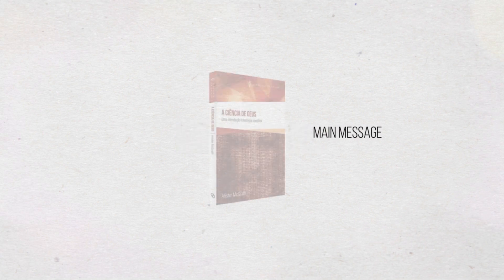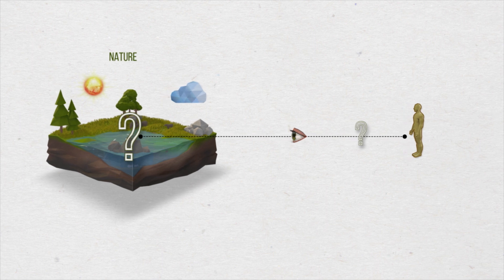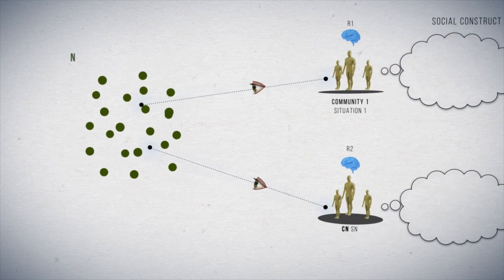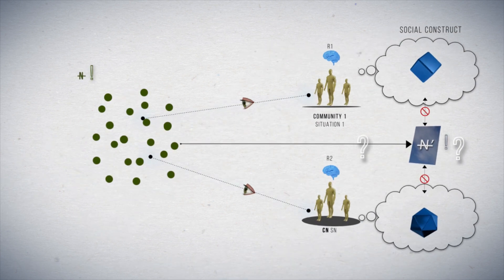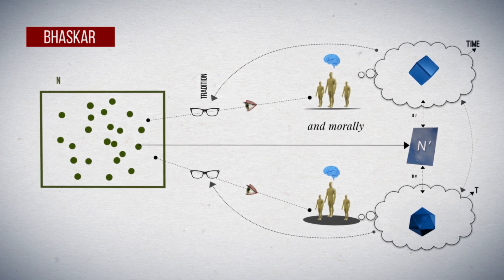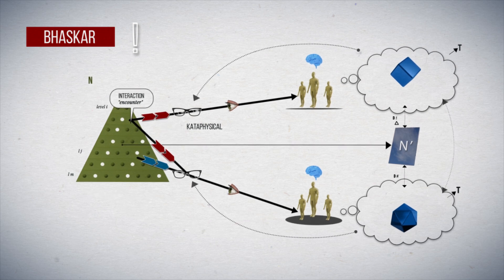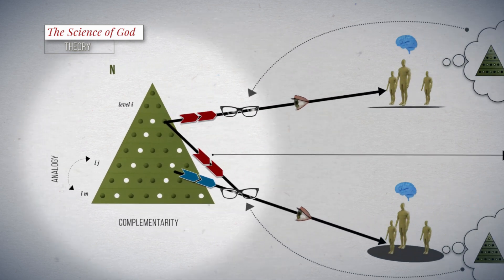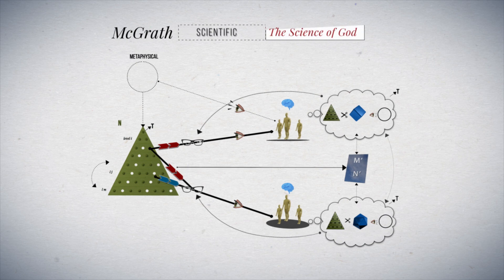The Science of God (McGrath) - Animation 01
"I am delighted to recommend these videos as introductions to my approach to theology, especially as this is set out in my works on scientific theology, such as 'The Science of God'. The animations are engaging and helpful, and will be valuable in opening up my approach to theology for exploration, development, and criticism. Although these videos will be of interest to anyone studying Christian theology, they will be of especial interest to those focussing on the relation of science and religion, or the exciting and important field of natural theology" - Alister McGrath (University of Oxford)

"The spectacular achievements of science over the past three centuries or more are due in part to limiting its scope to those questions which it is well qualified to investigate. Can the methods of science be turned to expanding our knowledge of God? This informative and stimulating two-part series introduces new insights from the distinguished Oxford scientist and theologian Alister McGrath" - Andrew Briggs (University of Oxford)

"Alister McGrath’s notion of “scientific theology” cannot easily be understood without a prior understanding of some sophisticated ideas in philosophy of science and theology. This graphical
animation provides a clear exposition of the central ideas upon which McGrath built his notion of 'scientific theology', as well as a good sense of the motivations and assumptions underlying that
notion. Recommended to all serious students of science and Christian faith" - Ted Davis (Messiah College)

"The work accomplished with the creation of these animated book reviews is both remarkable and groundbreaking. Built with intelligence, elegance and grace, they will certainly be useful to all those committed to assimilating McGrath’s thinking. Highly recommended!" - Roberto Covolan (Brazilian Association of Christians in Science)

Isso faz com que os algoritmos do YouTube entregue o nosso conteúdo para mais pessoas. Todas as vezes que um conteúdo novo for postado aqui, você receberá a notificação imediatamente e ficará por dentro de tudo o que acontece na ABC².

E agora temos uma novidade para você! Nossos conteúdos já estão disponíveis nas melhores plataformas de áudio: Spotify, Deezer e Apple Podcast.
Nos siga lá também.